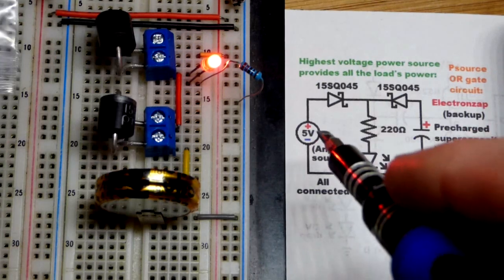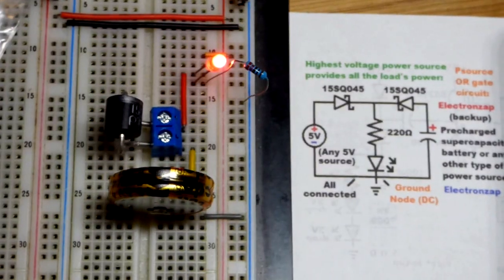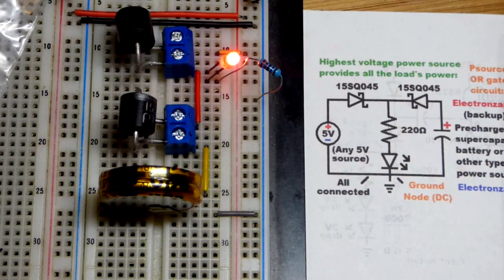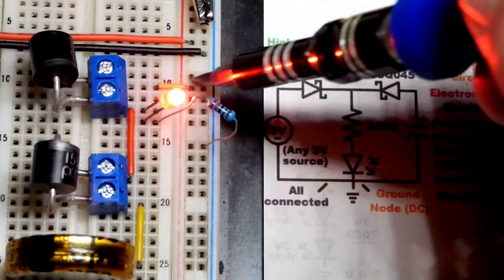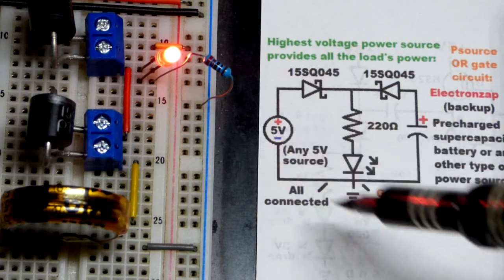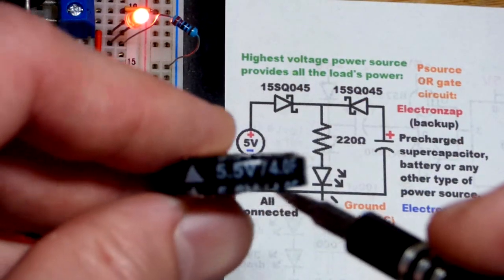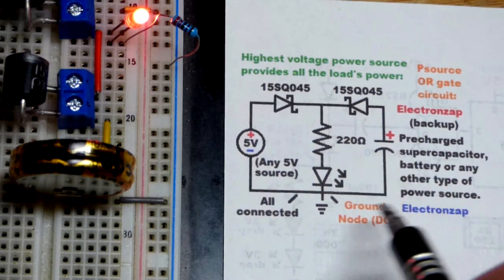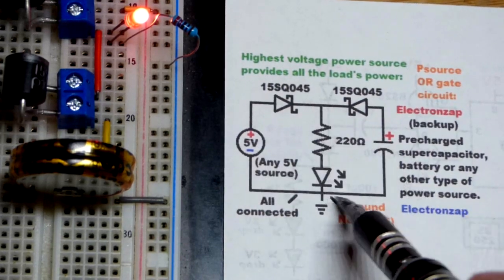Backup power demo circuit using completely separate supplies with diode OR gate by electronzap